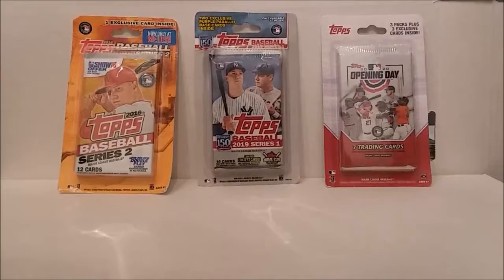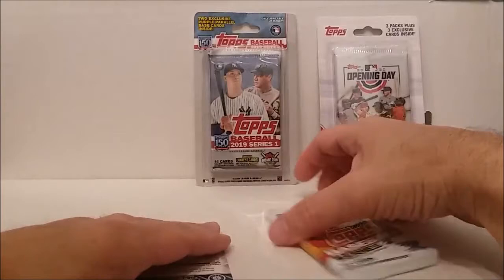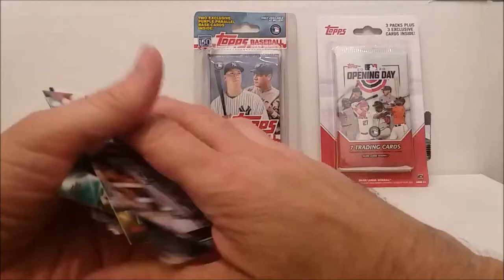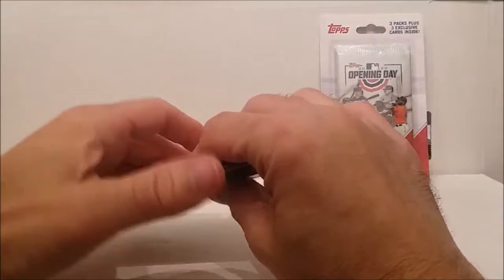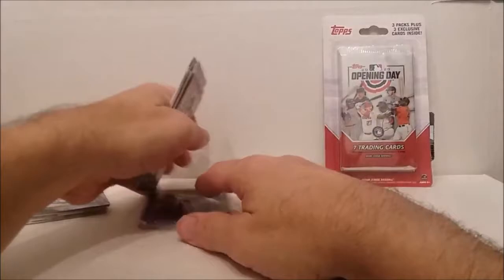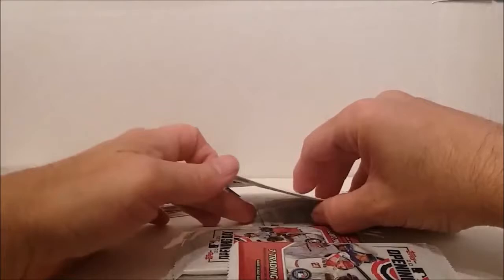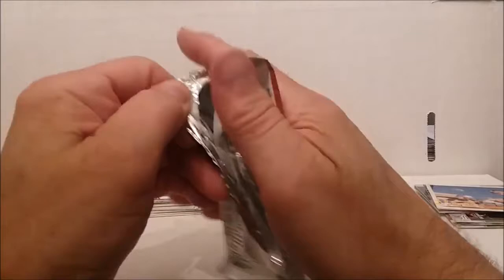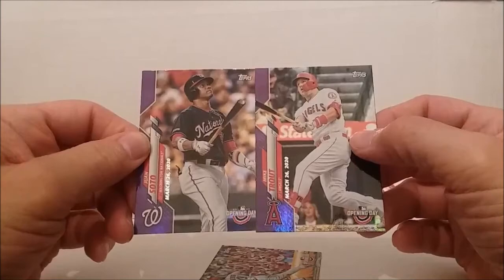Random Topps Meijer Blister Packs w/ Purple Cards Opening -- 2 Awesome Purples!